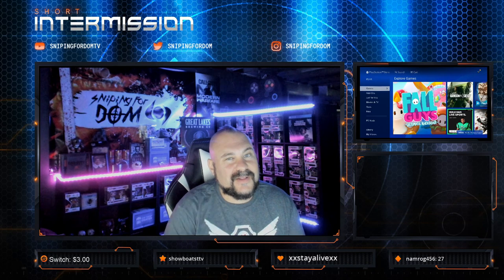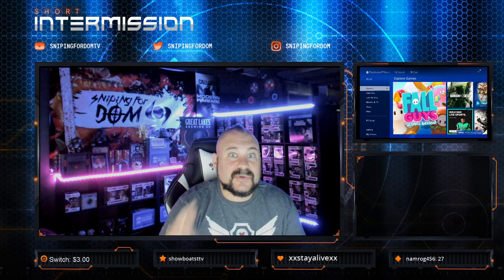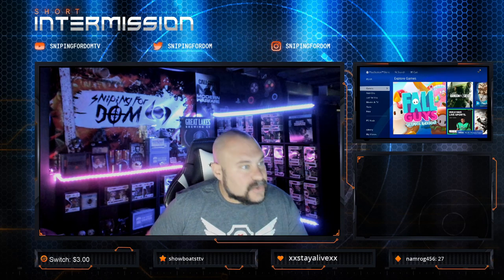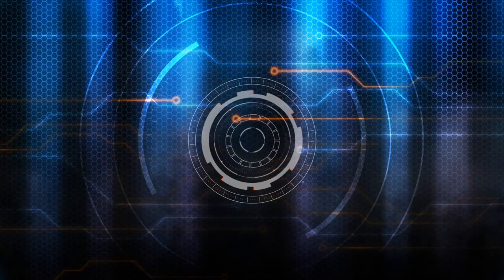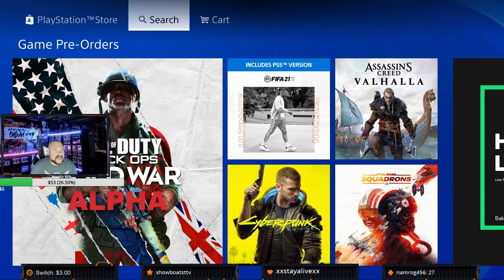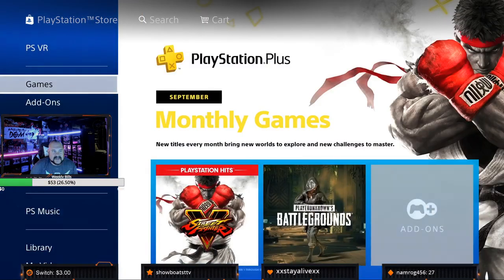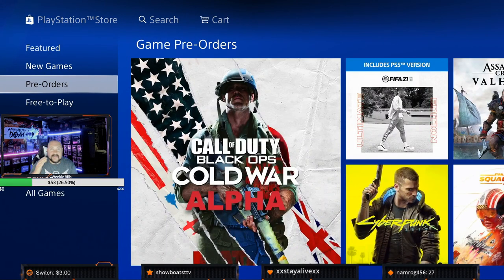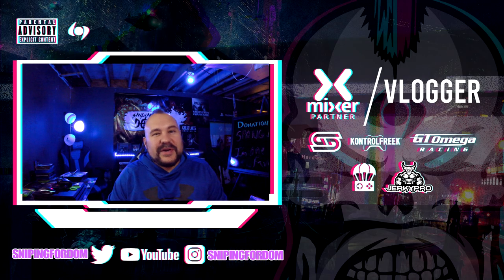HOW TO DOWNLOAD THE CALL OF DUTY COLD WAR ALPHA/BETA (Quickest Way)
Heres how to donload the call of duty cold war alpha! The quick and easiest way!